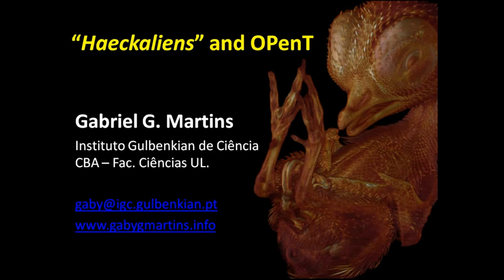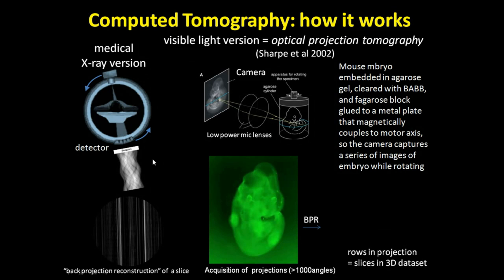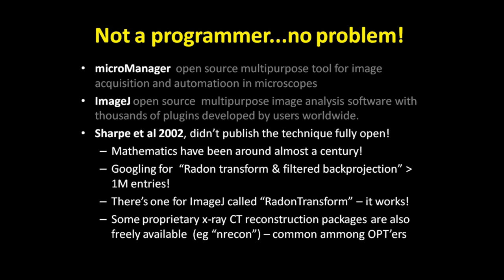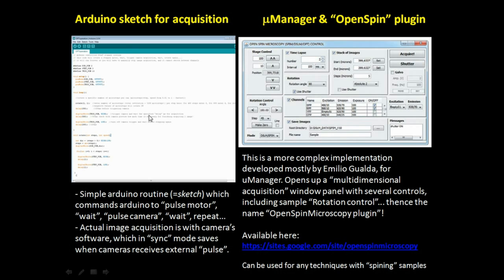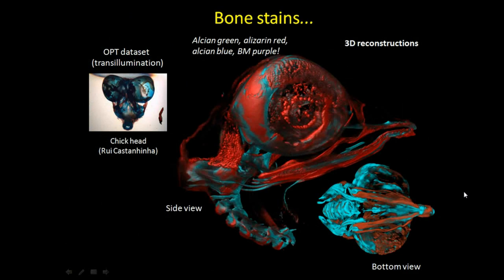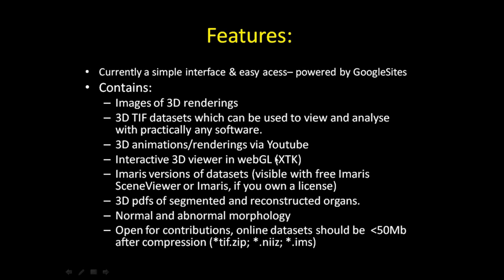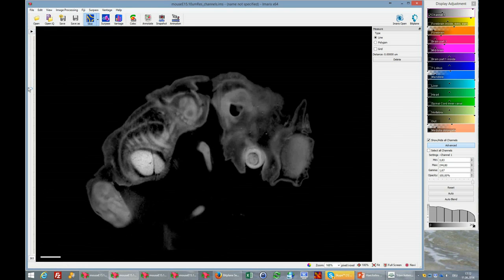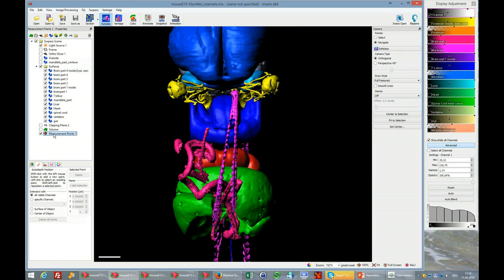"Haeckaliens" & OPenT - When Size Matters from Bitplane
A standing challenge in developmental biology is the study of morphogenetic processes in vivo and in toto, i.e. inside whole “late-stage” embryos. Two recent techniques open up new possibilities in both fixed and live thick specimens: optical tomography (aka OPT) and light-sheet microscopy. Watch the recording of the webinar by Dr. Gabriel G. Martins “Open-source optical tomography for mesoscopic-level anatomy”. The live event took place on the 11th June 2014.